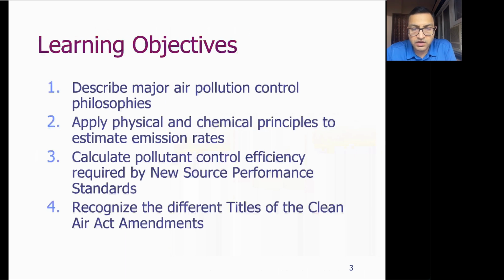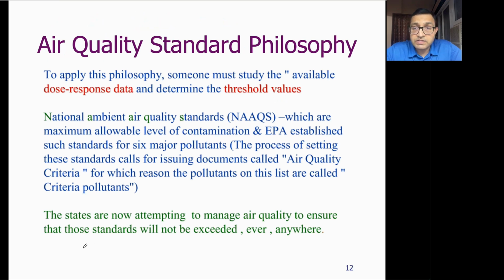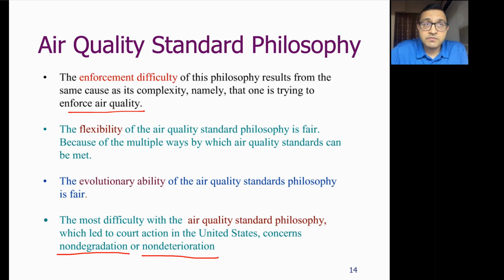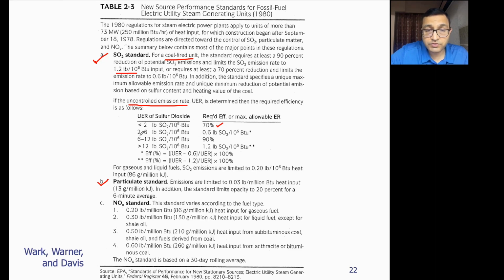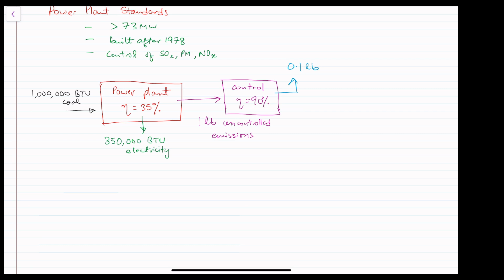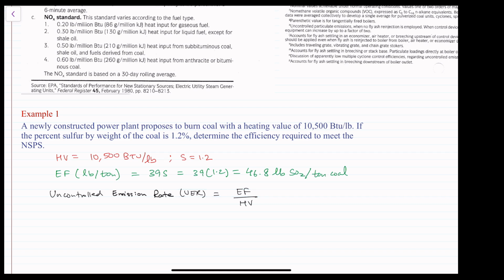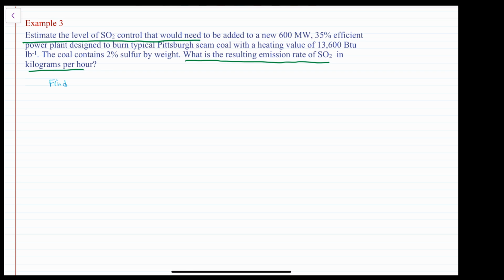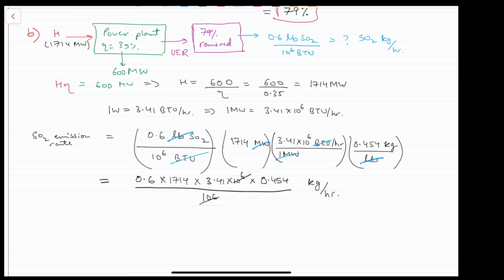Air Pollution Regulations part 1 (CE443/ENVE643_Lec8)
In this video, we delve into the four key air pollution control philosophies that guide air quality management and pollution reduction efforts. You'll learn about:

Emission Standards philosophy – Regulating the amount of pollutants released from specific sources to ensure compliance with set limits.
Air Quality Standards philosophy– Focusing on maintaining a safe and acceptable concentration of pollutants in the ambient air.
Emission Tax philosophy– Imposing a financial charge on pollution emissions to incentivize industries to reduce their environmental impact.
Cost-Benefit Philosophy – Evaluating the trade-offs between the costs of pollution control measures and the benefits of cleaner air.

We also solve example problems on NSPS to determine air pollution control efficiencies for power plants.